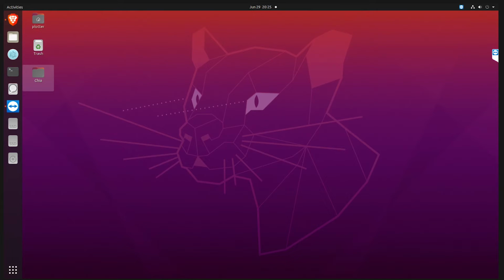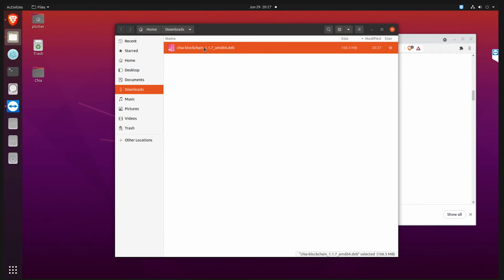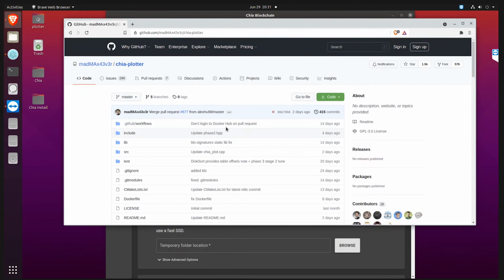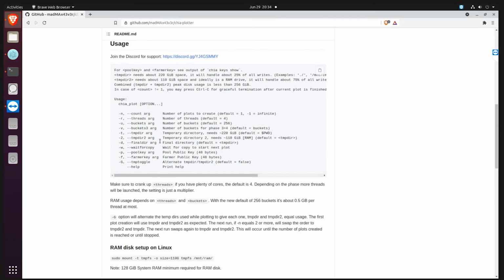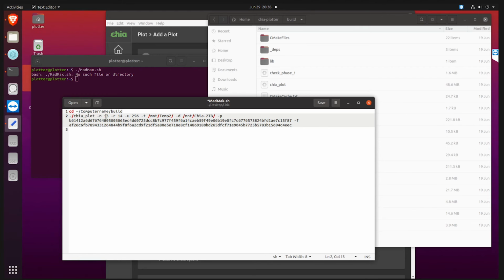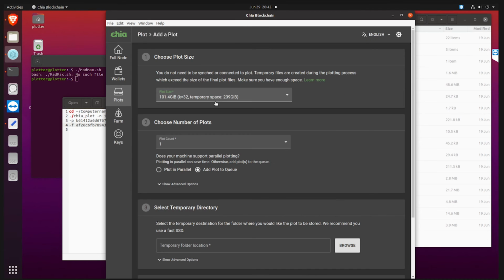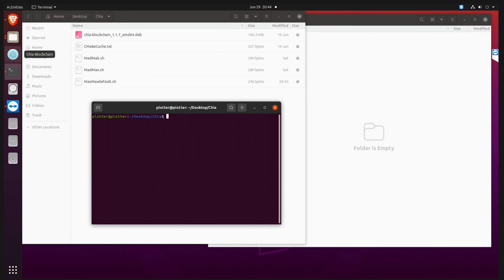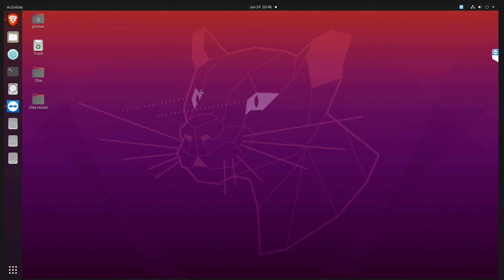How to setup an Ubuntu Chia plotter with MadMax plotter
How to setup you chia plotter using MadMax

MadMax Bashfile text (use this as a template)
cd ~/computername/build
./chia_plot -n 1 -r 14 -u 256 -t /mtp/tempdrivegoes here -d /mnt/destinationgoeshere
-p poolkey
-f farmerkey

Flags for Mad Max plotter:
-n, --count arg      Number of plots to create (default = 1, -1 = infinite)
  -r, --threads arg    Number of threads (default = 4)
  -u, --buckets arg    Number of buckets (default = 256)
  -v, --buckets3 arg   Number of buckets for phase 3+4 (default = buckets)
  -t, --tmpdir arg     Temporary directory, needs ~220 GiB (default = $PWD)
  -2, --tmpdir2 arg    Temporary directory 2, needs ~110 GiB [RAM] (default = tmpdir)
  -d, --finaldir arg   Final directory (default = tmpdir)
  -w, --waitforcopy    Wait for copy to start next plot
  -p, --poolkey arg    Pool Public Key (48 bytes)
  -f, --farmerkey arg  Farmer Public Key (48 bytes)
  -G, --tmptoggle      Alternate tmpdir/tmpdir2 (default = false)
      --help           Print help

GPU mining parts:

Risers
Wifi Adapter
Zip Ties
Wire Frame